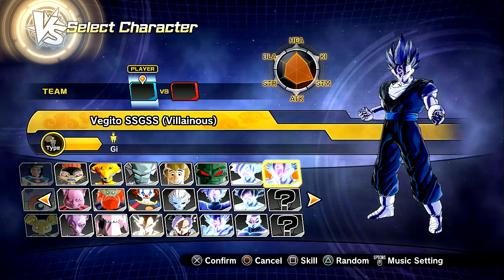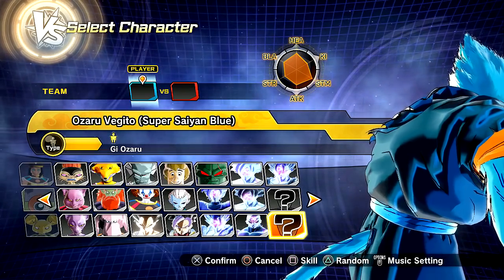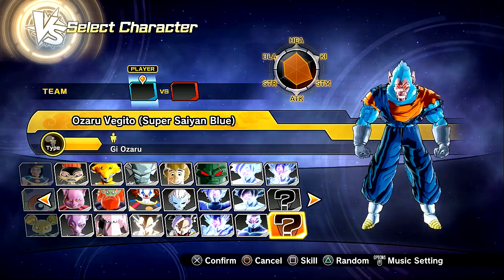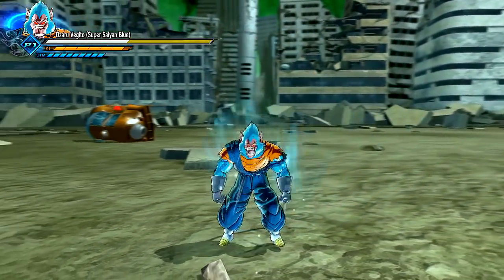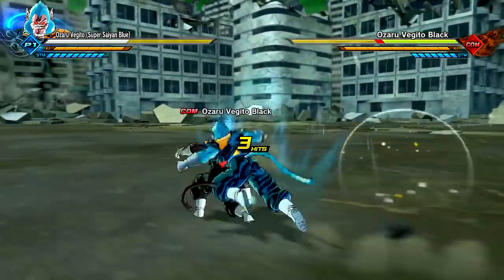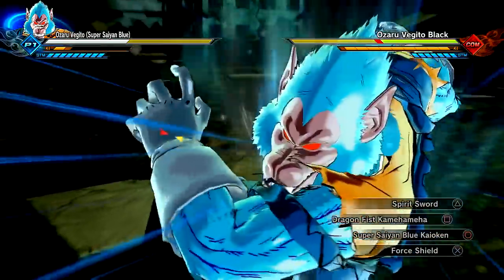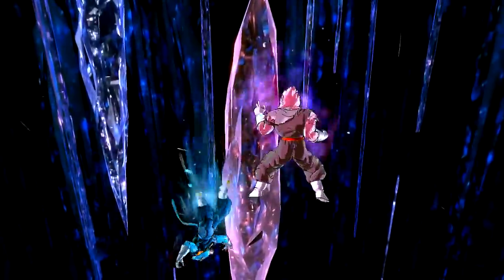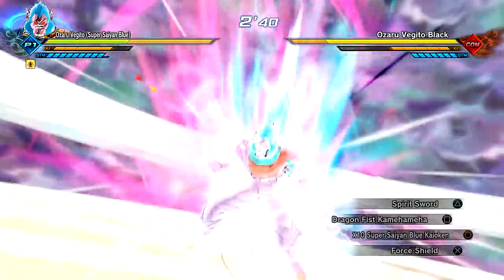Dragon Ball Xenoverse 2 Oozaru Fusion Pack - Great Ape Vegito & Vegito Black Gameplay (ALL FORMS)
NEW Godly Oozaru Fusion Pack Featuring New Oozaru Designs For Vegito Blue & Vegito Black! New Transformations, Costumes, & MORE!

This is my playthrough / mod gameplay of Dragon Ball Xenoverse 2 for the PC / PS4, in this part we try out the NEW Godly Oozaru Fusion Pack DLC Pack Mod / Skin, ENJOY!!! Godly Oozaru Fusions Pack NEW Custom Oozaru Vegito Blue and Vegito Black Designs Dragon Ball Xenoverse 2!

This DLC Mod Pack Includes 2 NEW PLAYABLE CHARACTERS FROM WHAT IF OOZARU FUSION:
Oozaru Vegito Blue (SSGSS Oozaru Transformation)
- Super Saiyan Blue Oozaru
Oozaru Vegito Black (SSR Oozaru Transformation)
- Super Saiyan Rose Oozaru

Download - Not Available

xenoverse 2 oozaru
xenoverse 2 oozaru mod
xenoverse 2 oozaru vegito
xenoverse 2 oozaru goku black
xenoverse 2 oozaru vegito black
dragon ball xenoverse 2 oozaru characters
xenoverse 2 new oozaru forms
xenoverse 2 great ape vegito
xenoverse 2 great ape vegito black
xenoverse 2 great ape goku black
xenoverse 2 ssgss great ape
xenoverse 2 super saiyan blue great ape
xenoverse 2 ssgss oozaru
ssgss great ape
rose great ape